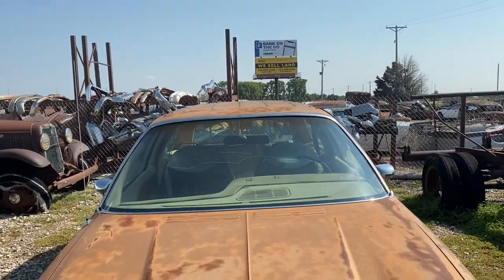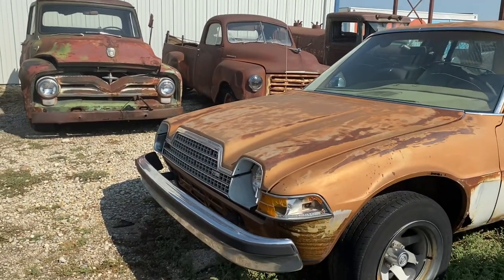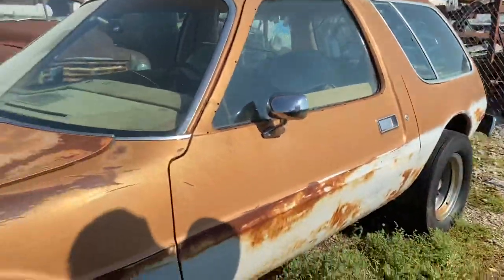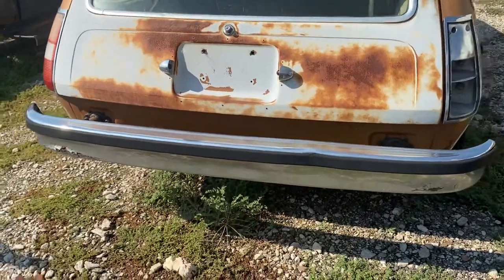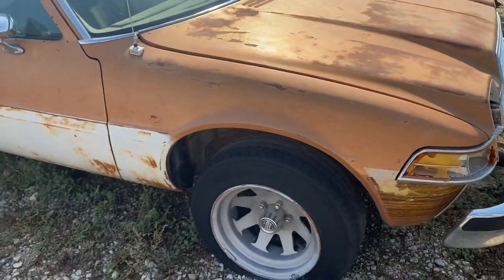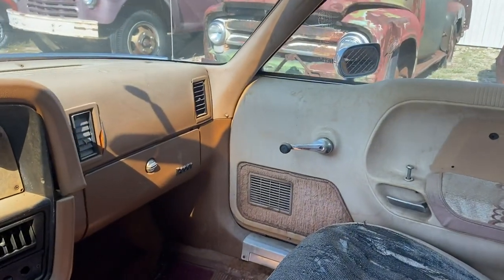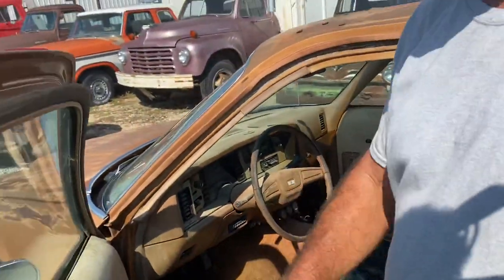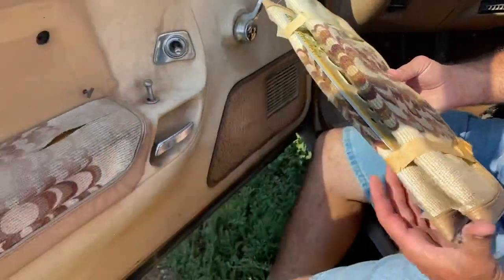1978 AMC Pacer Wagon! Mostly complete & solid little car!!!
Let's go check out a cool little car that came in a while back, but we haven't shown you!! The loveable AMC Pacer!!! This was one of the later Pacers with the egg crate style grill. This one is the longer version that I believe AMC considered a wagon. This car is pretty much complete and would make a cool project and the rust is minimal. Its getting pretty tough to find an intact Pacer in todays world, so lets go take a look at this one and check it out!

If you like old cars, trucks, and automobilia, be sure to check out all of my other videos!  If you have questions about vehicles or parts, the only way to get a hold of me is to call me, 8 AM-8 PM CST, no texts.  If I don’t answer, I’m probably on the phone with someone else and if you don’t leave me a message, I just assume your another telemarketer trying to sell me an extended warranty!  Lol!